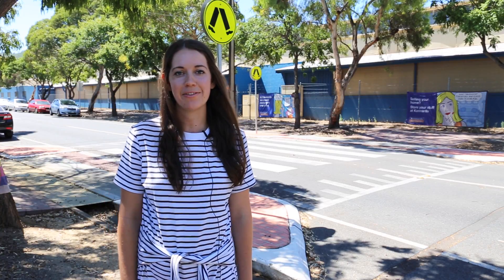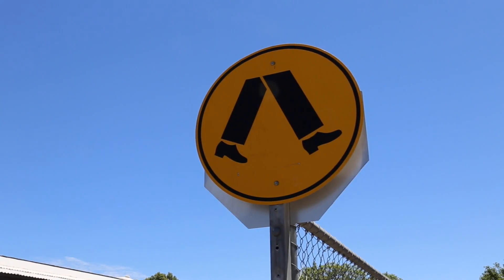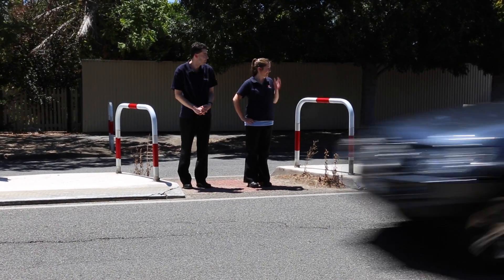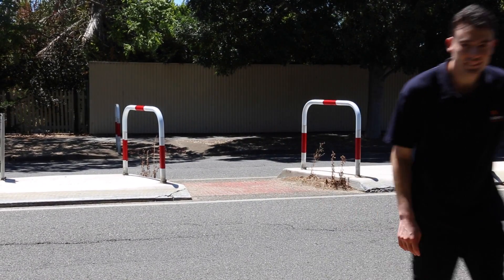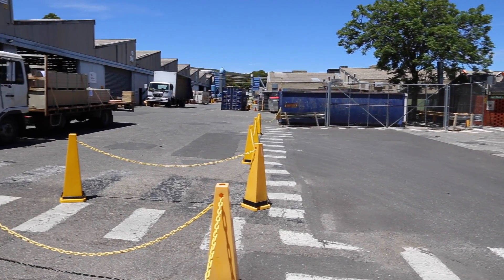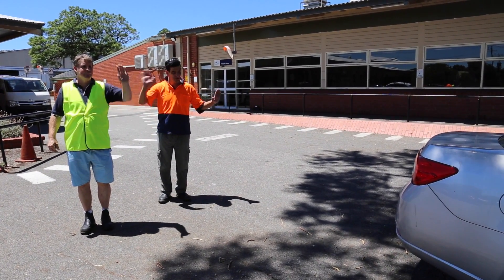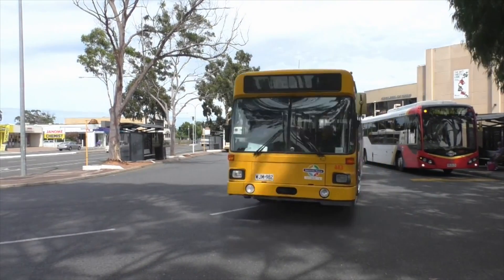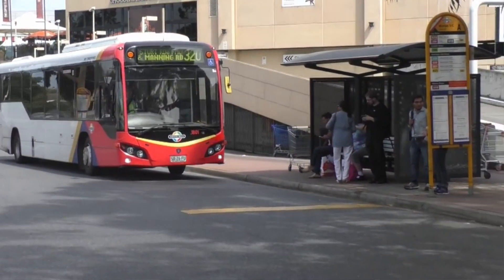BSafe - Pedestrian safety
This month we are looking at pedestrian safety and ways we can BSafe when crossing roads, travelling to and from work and working near vehicles.